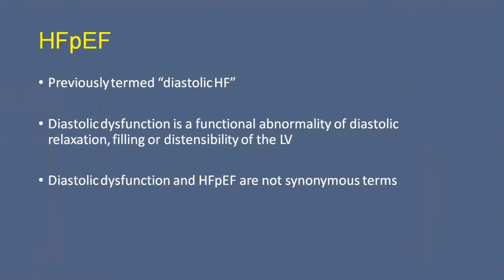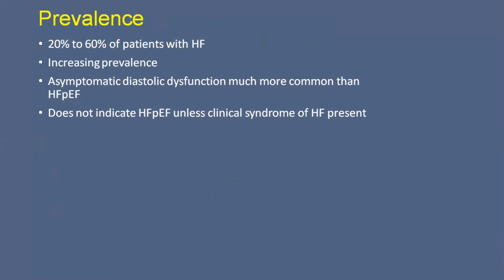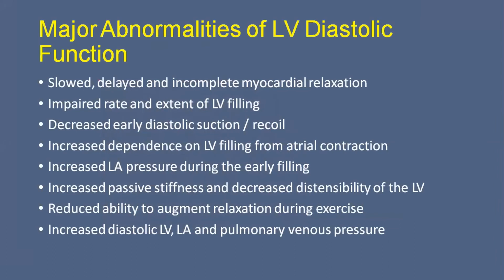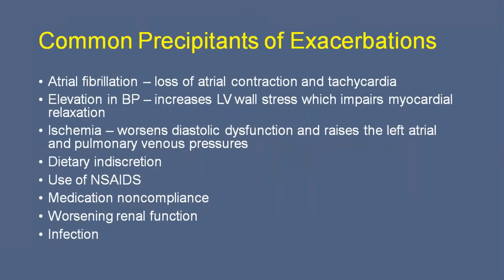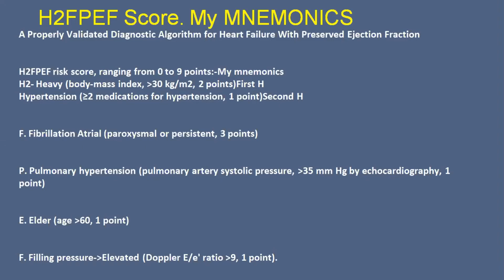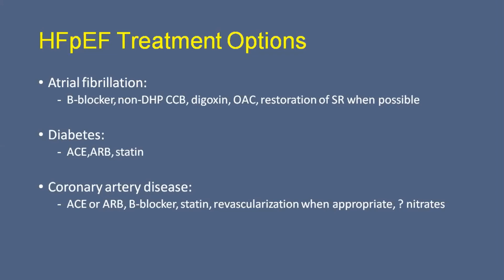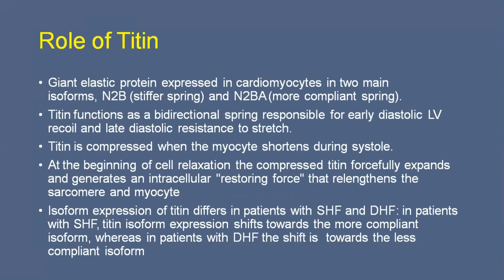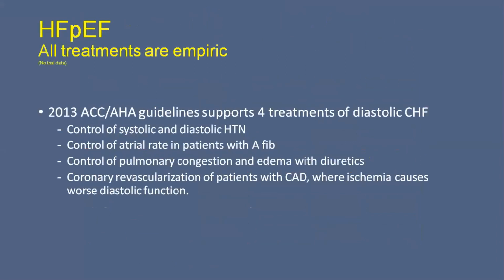“The Enigma of HFpEF” Dr. R. Rajasekar Consultant Physician & Diabetologist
Dr. R. Rajasekar Consultant Physician & Diabetologist, Kumbakonam

Clinical Cardio and Diabetic Society of India
CCDSI- Bihar & Jharkhand Chapter
Annual Conference - 2021